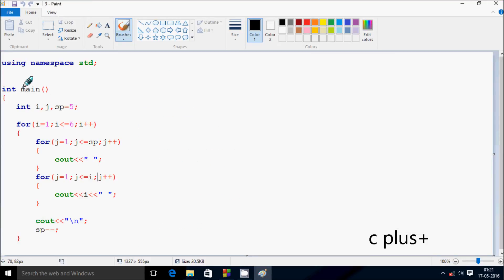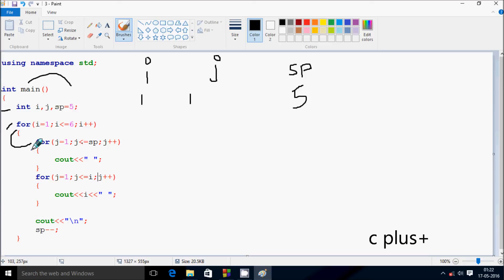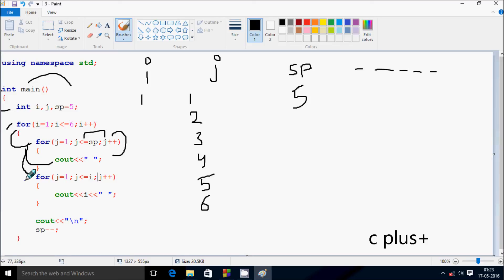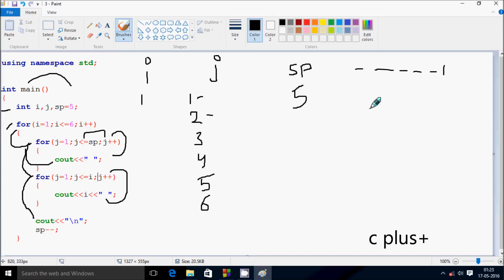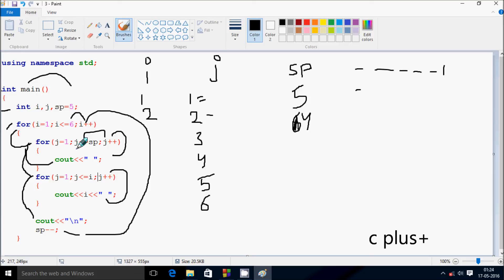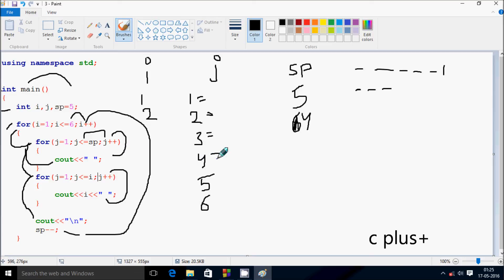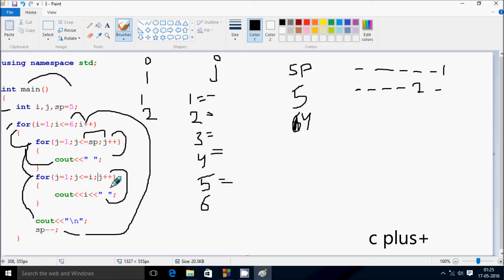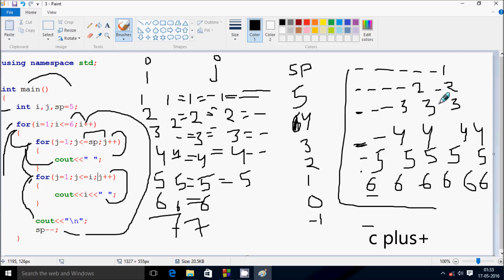C++ Program to Print Pyramid Pattern Example | 2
C plus plus Program to Print Pyramid Pattern Example Two